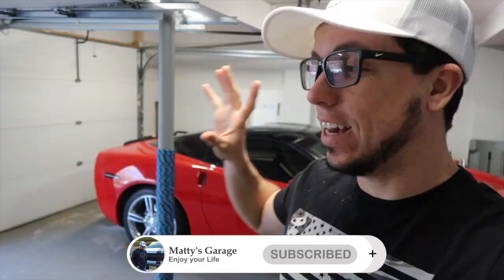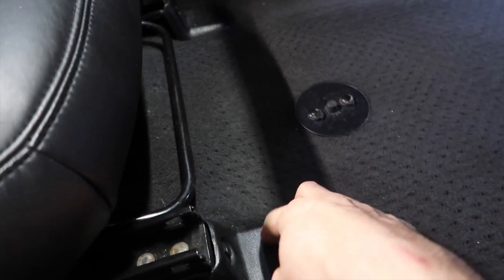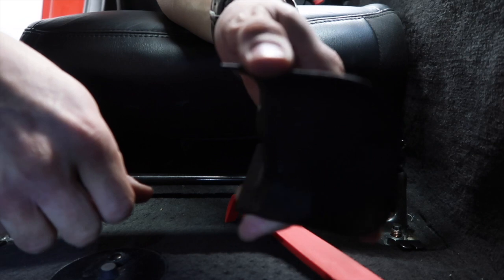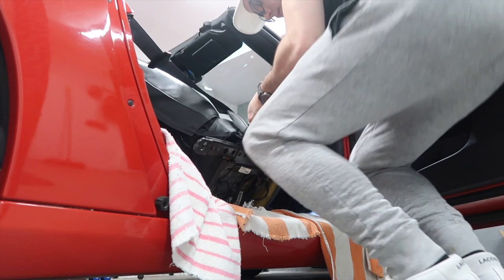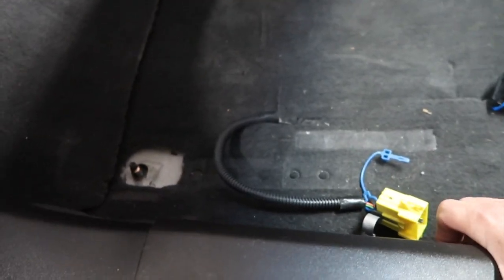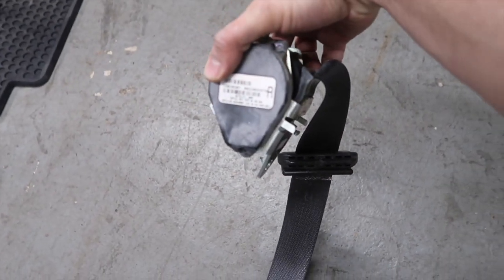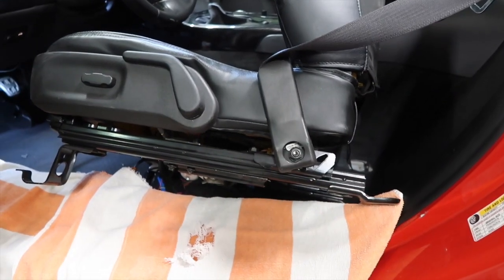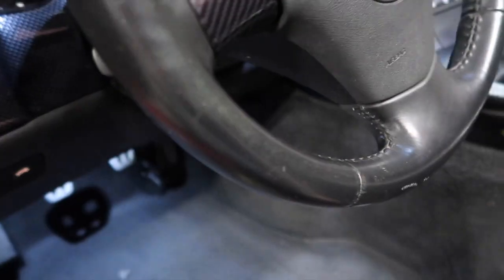Let's pull the C6 Corvette apart .... removing Seat belts and OeM Seats!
▬▬▬▬Products I use on my Colorado ▬▬▬▬▬

Rough County 6” Lift Kit
Rough Country Leveling Kit
Exhaust Tip (Make sure it is the size you want).
Stubby Antena
Light bar
Bed Lights
Third Break light/Bed light
Cold Air Intake
Break Calipers Kit (Make sure to pick your color)
Lug Nuts Kit
Bed LED Lights
Tint "Black"
Wrap kit
Knifeless 3M tape
Vinyl Wrap

▬▬▬▬Products I use on my Corvette▬▬▬▬▬

Sony AVX3000
Radio replacement Interface
▬▬▬▬Tools▬▬▬▬▬▬▬▬▬▬▬▬▬▬▬▬

Car/truck trim tools
Drill Extension
24 MM Socket
Socket Extension
15 MM Socket
Black Vinyl
Heat Gun
Vinyl Install kit

▬▬▬▬Garage Upgrades▬▬▬▬▬▬▬▬▬▬▬▬

- LED STRIP LIGHTS (the ones I installed)
- Garage LED (replaces your regular bulb)

Adam's Shampoo
CarPor Iron X
Microfiber towel
Tire Shine
Brilliant Glaze
Wheel Cleaner
Power Washer

Due to factors beyond the control of MattysGarage, I cannot guarantee against improper use or unauthorized modifications of this information. I assume no liability for property damage or injury incurred as a result of any of the information contained in this video. Use this information at your own risk. I recommend safe practices when working on vehicles and or with tools seen or implied in this video. Due to factors beyond the control of MattysGarage, no information contained in this video shall create any expressed or implied warranty or guarantee of any particular result. Any injury, damage, or loss that may result from improper use of these tools, equipment, or from the information contained in this video is the sole responsibility of the user and not MattysGarage.

Category
Autos & Vehicles